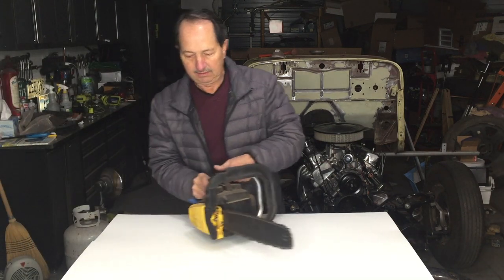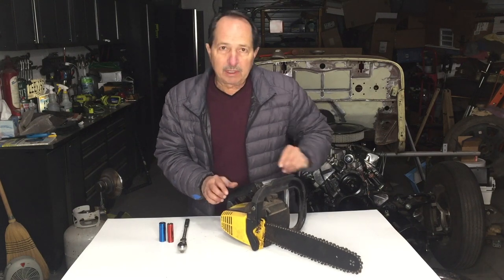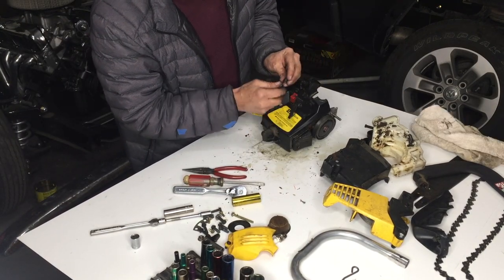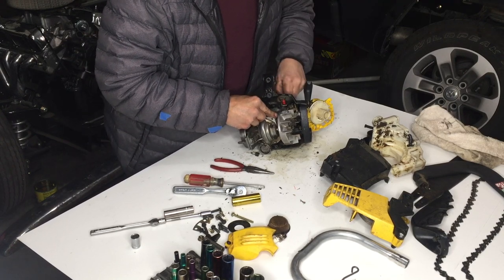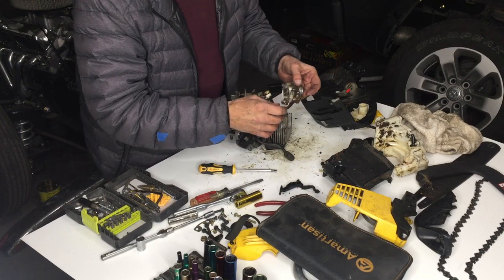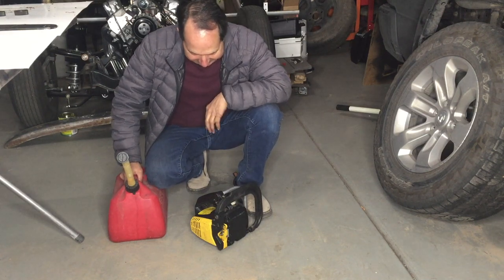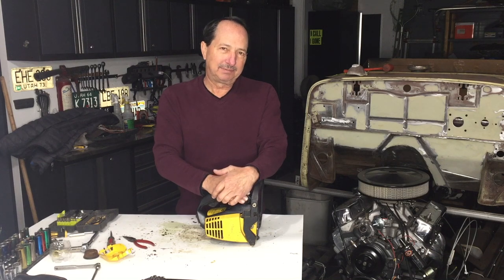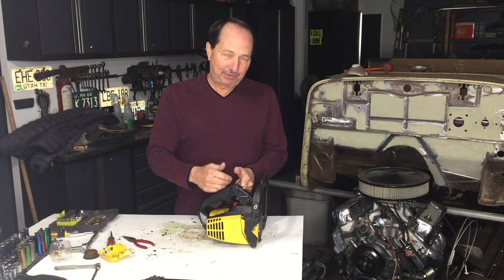Smelly Old McCULLOCH Chainsaw. Will It Start or is it trash?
I have no idea how long this chainsaw has been in storage but the fuel stinks like rotten eggs so it has been a long time. Let's see if I can save it or if it's trash.